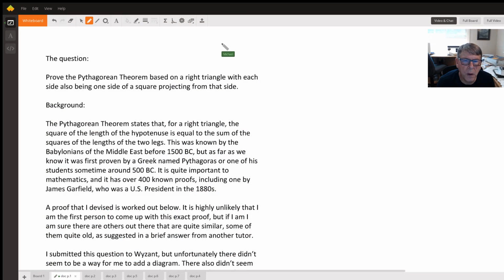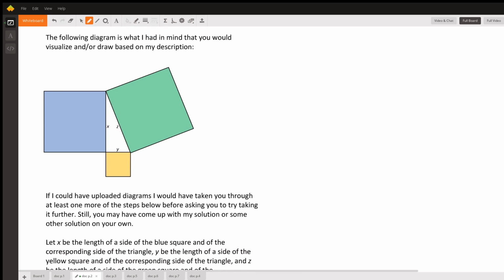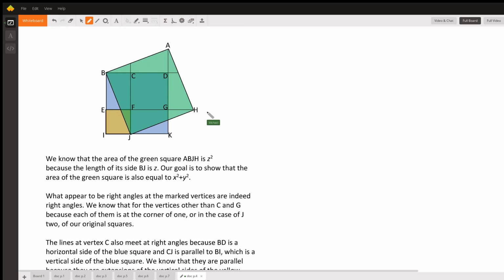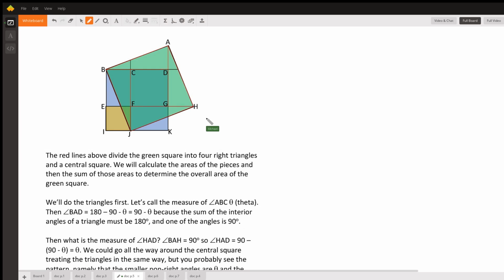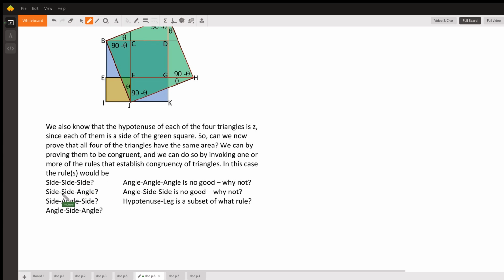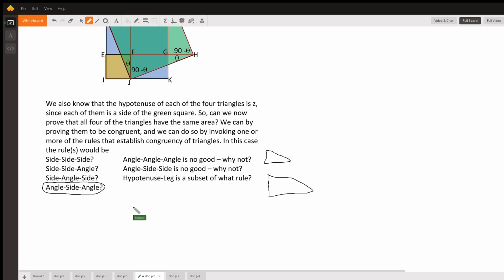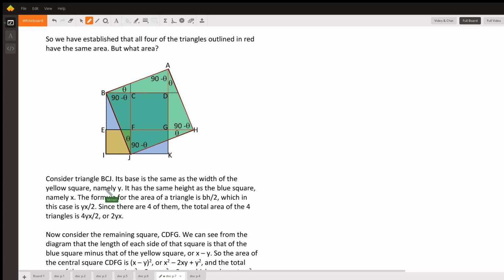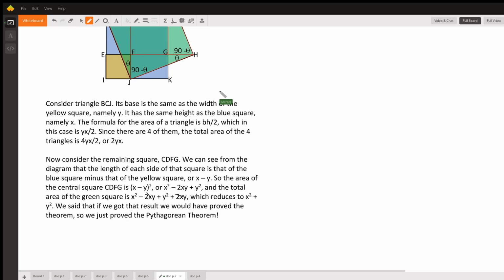Proving the Pythagorean Theorem based on a right triangle with projecting squares on each side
Question: Prove the Pythagorean Theorem based on a right triangle with each side also being one side of a square projecting from that side

Answered By:

Michael M.
Experienced Teacher Very Good at Doing and Teaching Mathematics